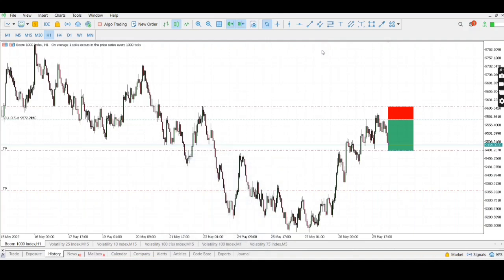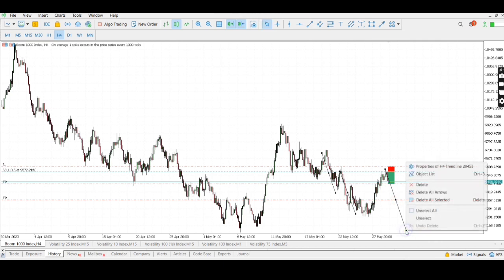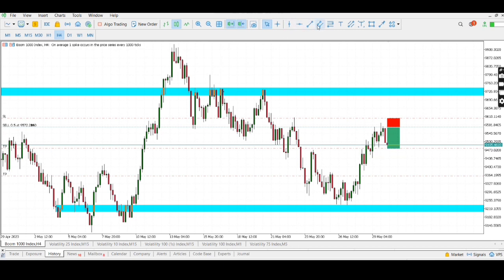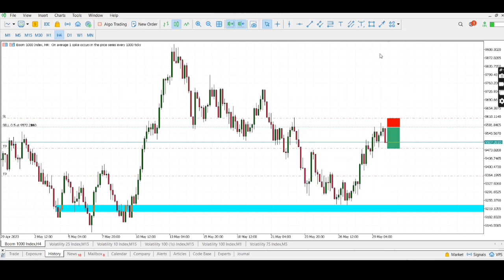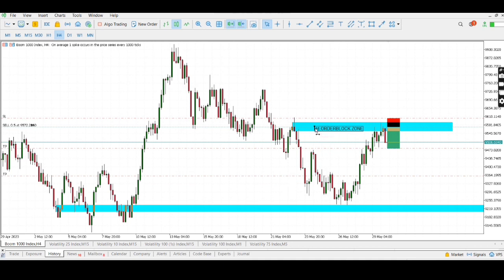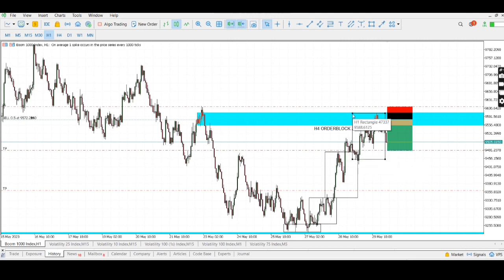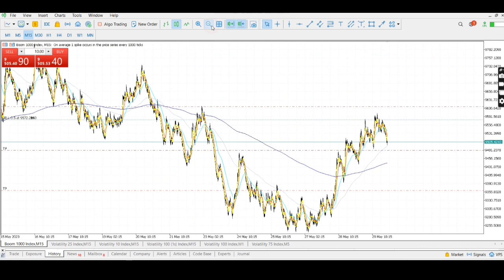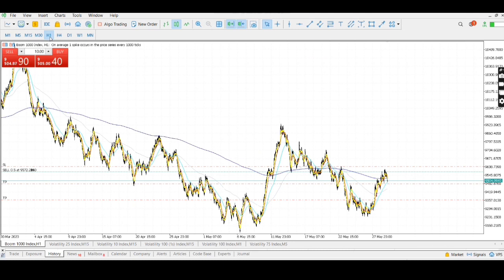Trading Boom and Crash was HARD until l discovered this system (Free Forex Cheat Codes) | Make $100